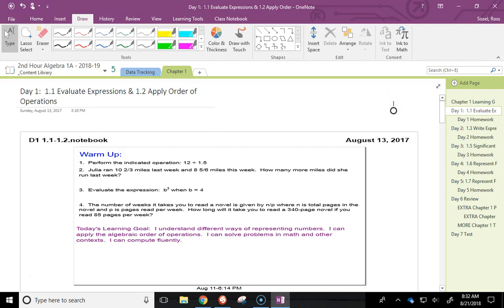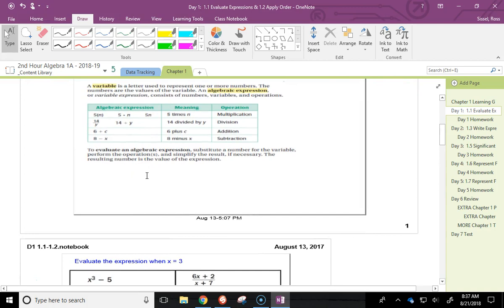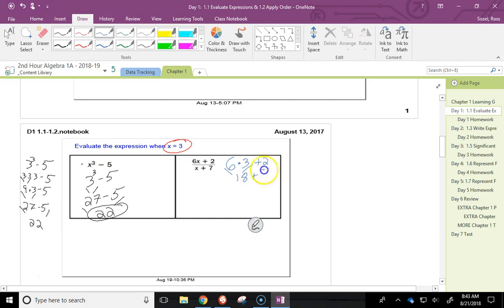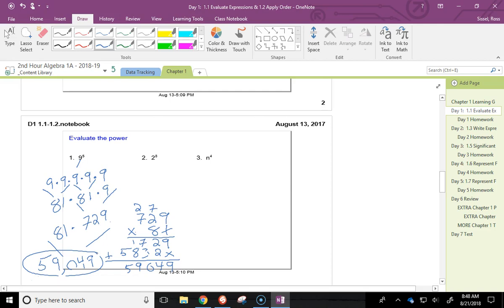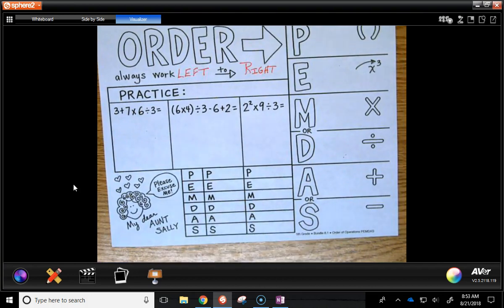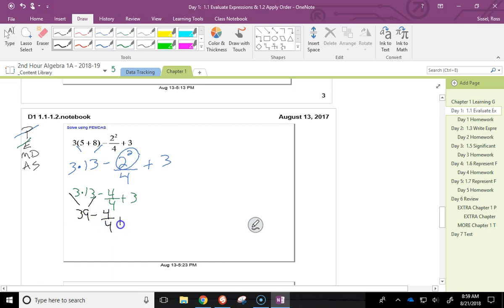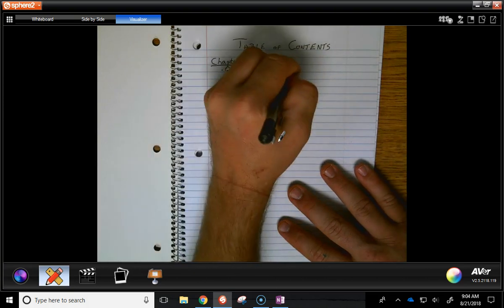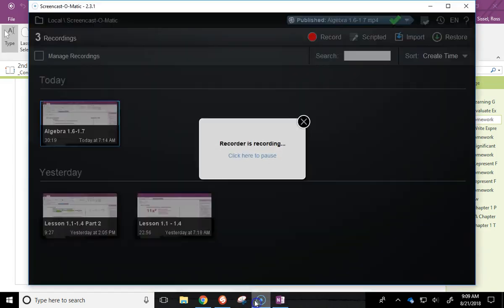Algebra 1A: Lesson 1.1-1.2